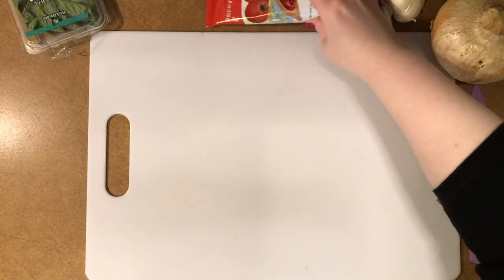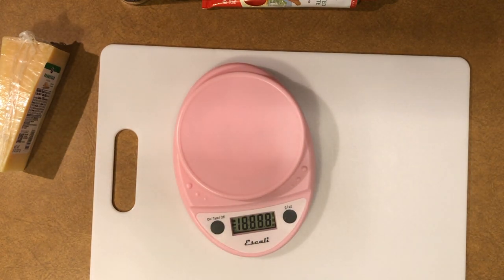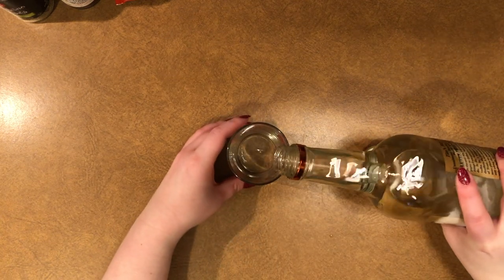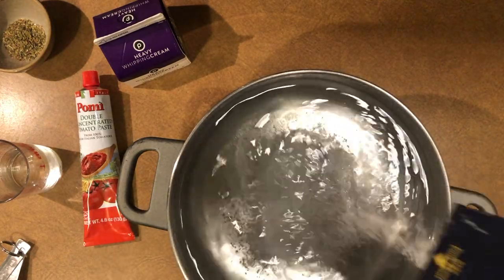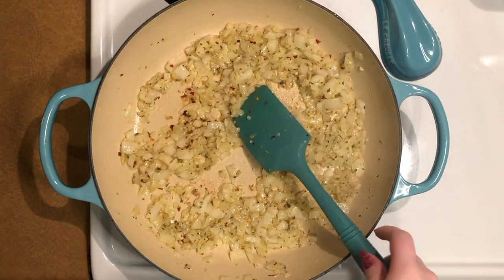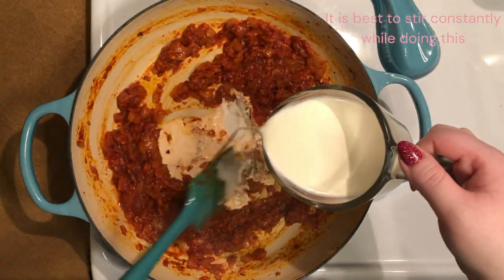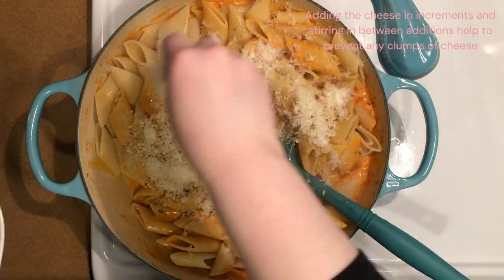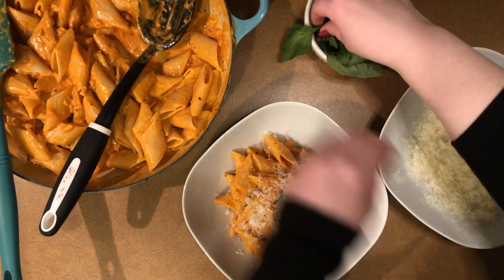Penne with Vodka Sauce | Easy but Impressive Pasta Dish | Dorlicious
I'm sharing one of my favorite simple but flavorful recipes: Penne with Vodka Sauce! This recipe is so quick and easy you can make it any night of the week, but delicious enough for special occasions. The recipe speaks for itself! It’s so good! The full recipe with written instruction can be found

Ingredients:
+1 lb penne (or any other large tube pasta)
+3/4 cup heavy cream, room temperature (You could also do 1 cup of heavy cream and withhold the 1/4 cup pasta water. If you do this, microwave the heavy cream just until you get the chill off. )
+1/4 cup boiling salted water
+2 ounces vodka (plus more if needed)
+1 1/2 tsp dried oregano
+1/2 tsp red pepper flakes or Aleppo pepper
+4 garlic cloves, minced or thinly sliced (plus more if your cloves are on the small side)
+1 yellow onion (medium to large), peeled & chopped
+2 tbsp extra virgin olive oil, or enough to cover the bottom of your pan
+1 tube double-concentrated tomato paste (4.5 or 4.6 oz tube)
+2 to 4 ounces Parmesan cheese, finely grated (You'll use about half of 4 ounces for the sauce, and the rest for topping (I say about half because I sometimes add more than half). If you don't plan on topping the pasta with cheese, you only need 2 ounces.)
+1 cup reserved pasta water
+Coarse kosher salt
+Basil leaves, torn, for serving
Items used:
+Microplane Grater
+Garlic Press
+Hedley & Bennett Apron (sold out in my style, but similar option)
+Pyrex 1-Cup Measuring Cup
If you have any future videos ideas, be sure to leave them in the comments as well.

MUSIC
Tropic by Jeff Kaale